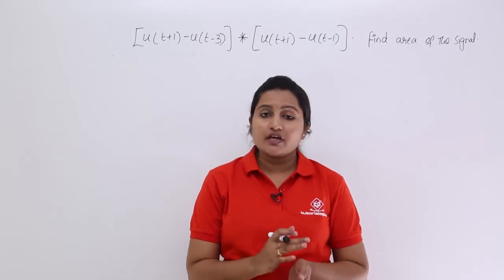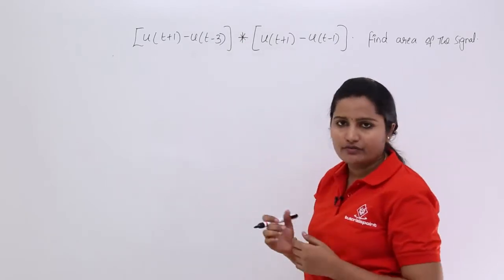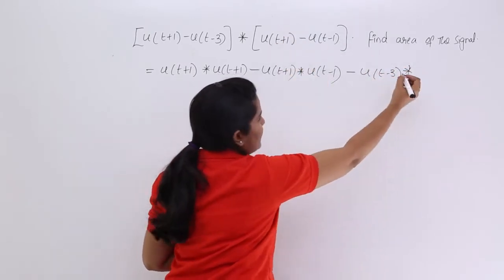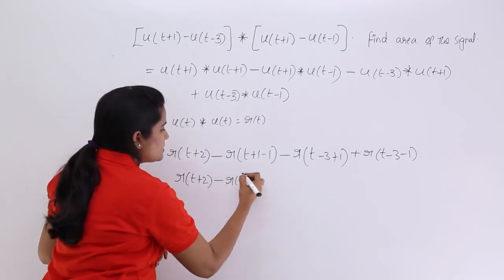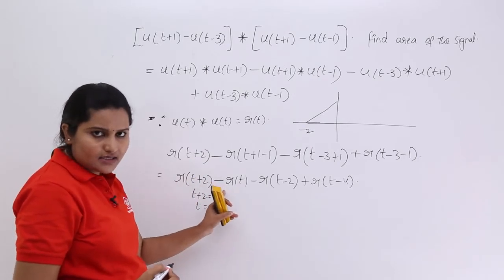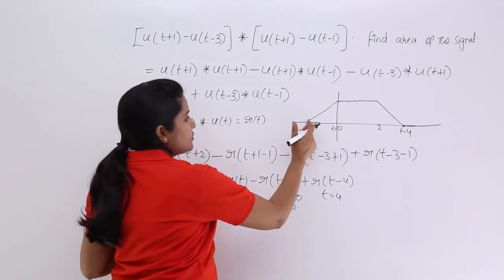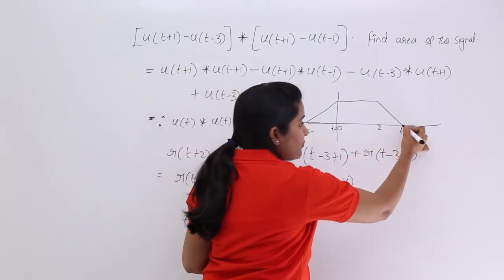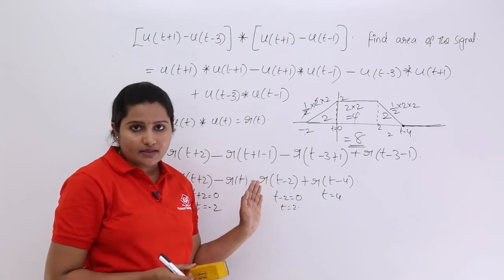Ramp in Convolution Problem Example